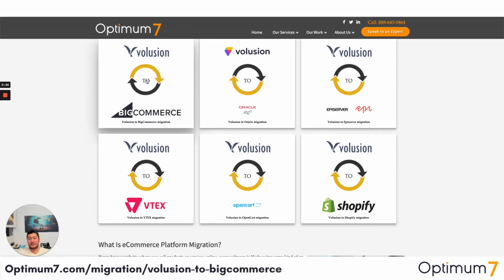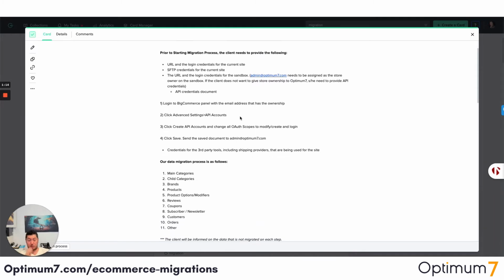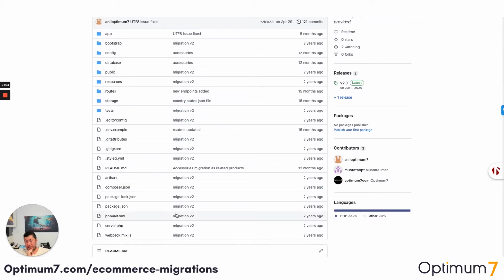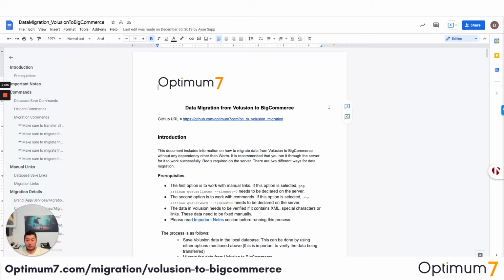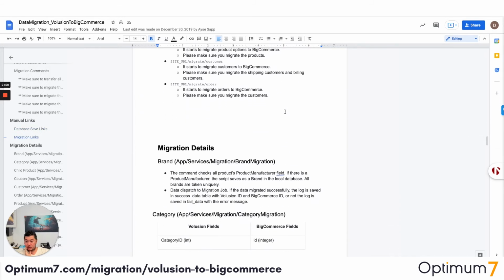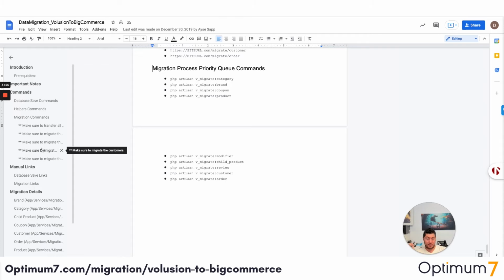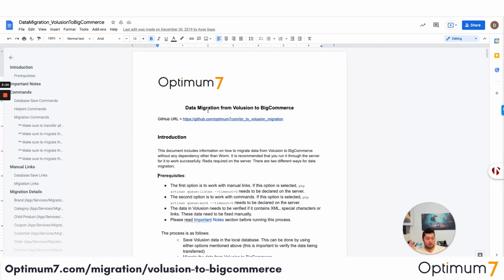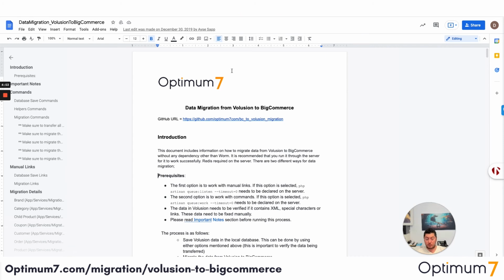How To Migrate ​Volusion To BigCommerce (2021 / 2022 Complete Guide)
This video shows you the ultimate solution to migrate from Volusion to BigCommerce. With some SIMPLE steps, all your important data will be transferred accurately and securely. You’ll have a newly established store that will provide the transformation you're looking for with everything intact.

Decided to switch eCommerce platforms from Volusion to BigCommerce?

Optimum7 enables you to migrate your Volusion eCommerce store to a new BigCommerce store. We migrate your store with automated BigCommerce migration services that will not disrupt your existing eCommerce operations. With our 301 redirect software, we will ensure that you won’t incur any loss of data or inherit duplicate pages that can slow down the speed of your website.

Transfer all of your product images and descriptions along with the product attributes, product variants, SKUs, customers’ contact information, and categories and images onto your new BigCommerce platform through a flawless automated BigCommerce migration system.

Your eCommerce operation might be growing out of its current platform. Optimum7 can optimize your new eCommerce store to be scalable so that it can handle the increase in sales. Begin the process of migrating your eCommerce store without any critical errors, with Optimum7, today.

00:00 Full eCommerce Migration Services
00:34 Volusion to BigCommerce Migration Summary
00:58 The Optimum7 Migration Process
02:20 Volusion to BigCommerce Step-by-Step
03:38 Client Migration Examples
04:16 Why migrate with Optimum7?